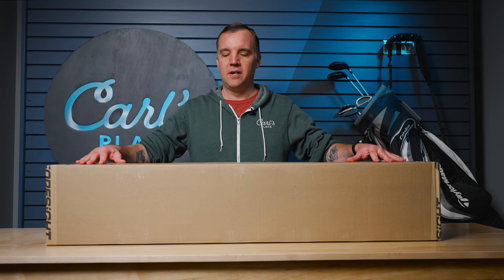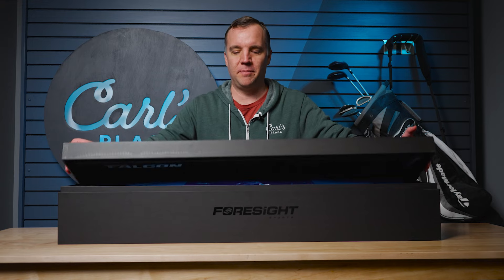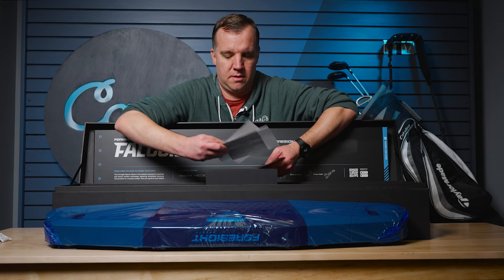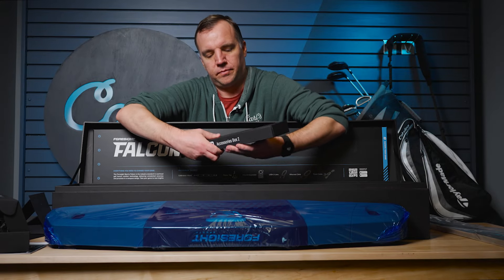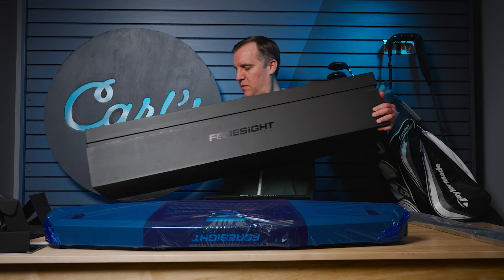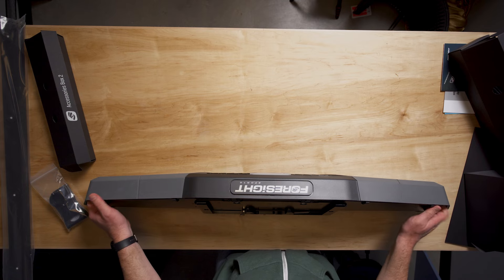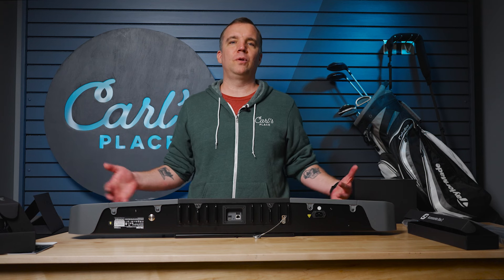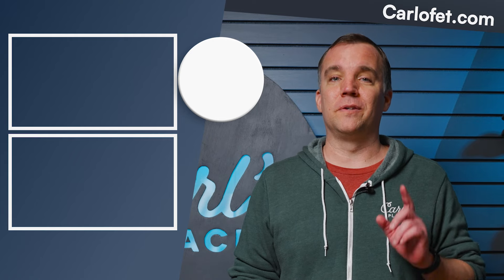First Look at the Foresight Falcon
The Foresight Falcon is packed with quadrascopic tech like its bigger sibling, the GCHawk, but in a much more sleek, compact design.

With over a dozen data parameters and a generous hitting zone, it's a hole-in-one for home and commercial users alike. Comes complete with FSX 2020, FSX Play software, and all the club data you need to up your swing game.